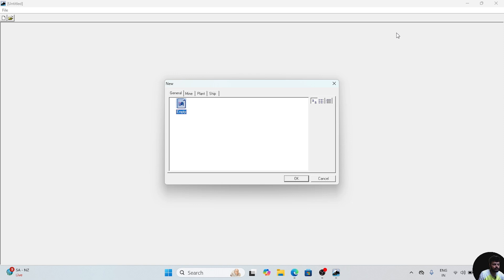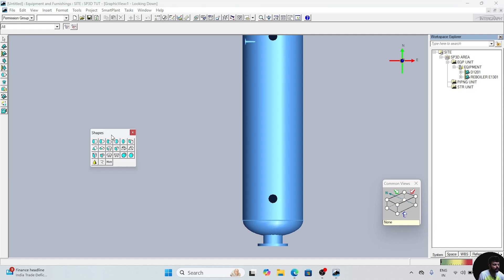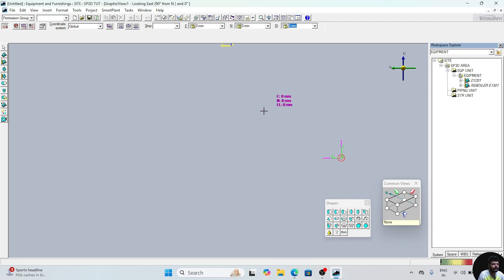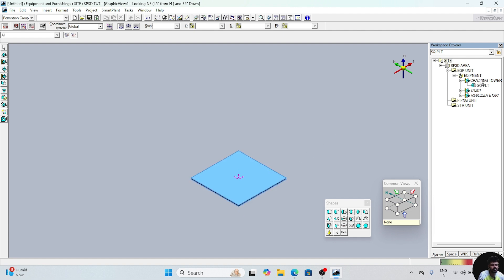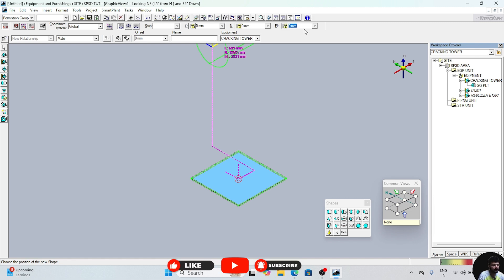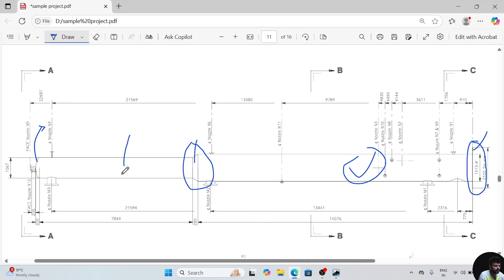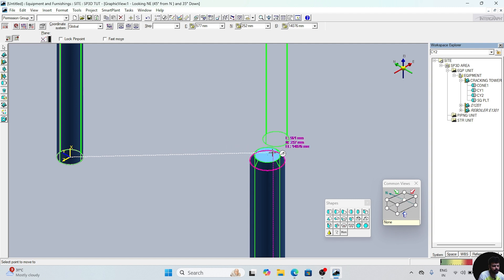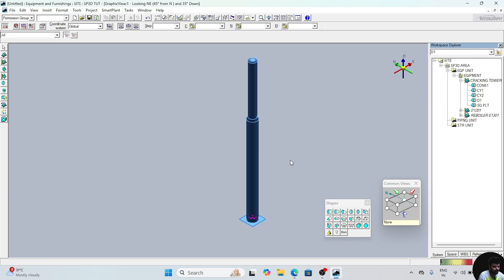SP3D| MODELING OF CRACKING TOWER| PART 1| LEC 9